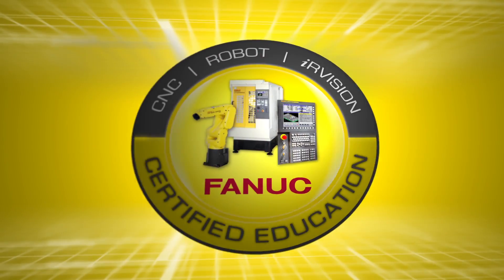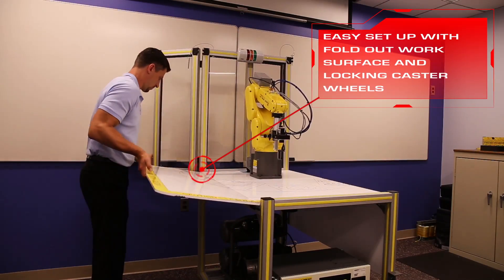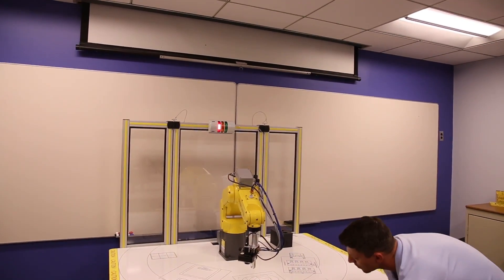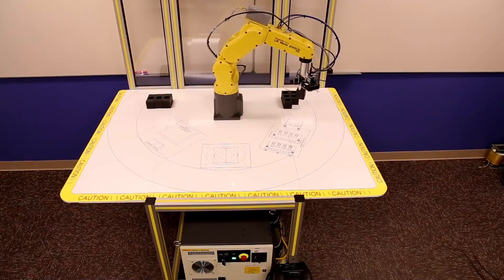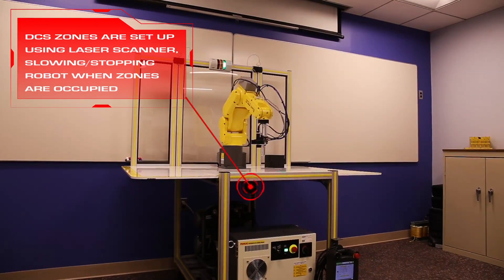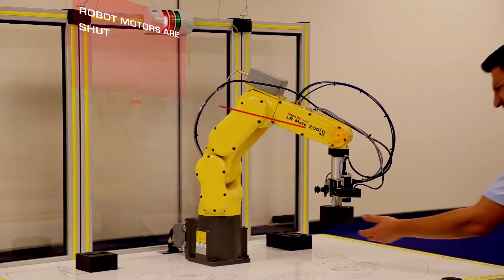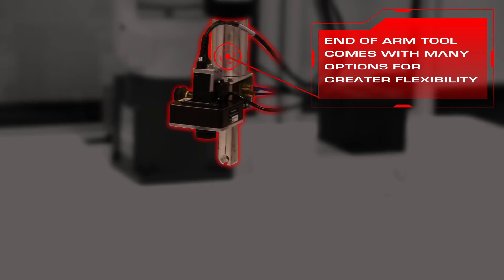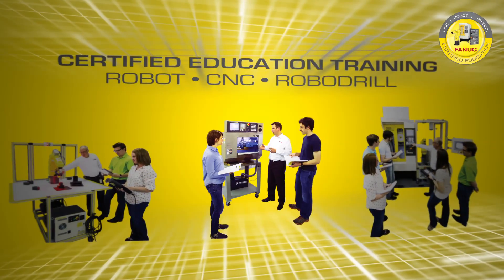The First Ever ‘Classroom-Ready’ Robotics Training Module - FANUC’s Fenceless CERT Cart